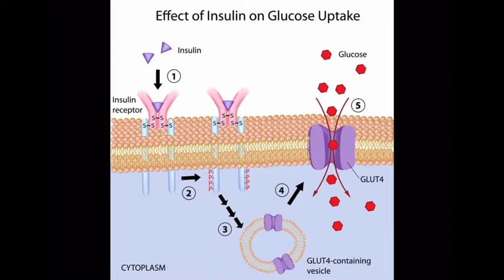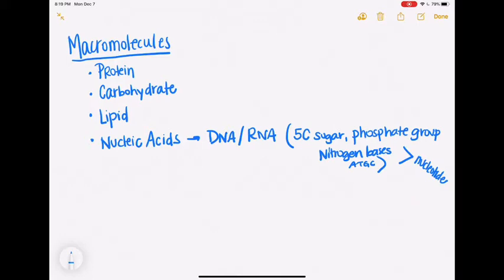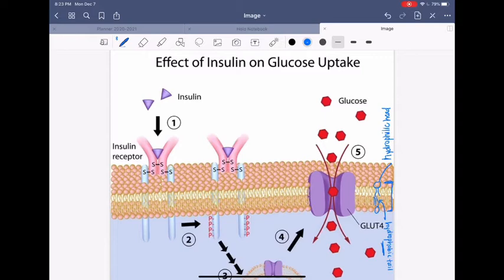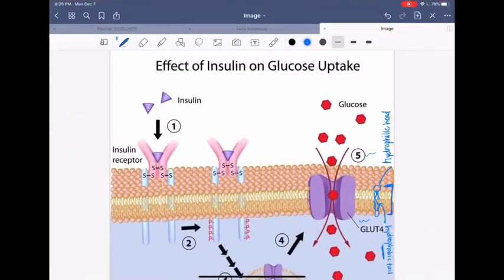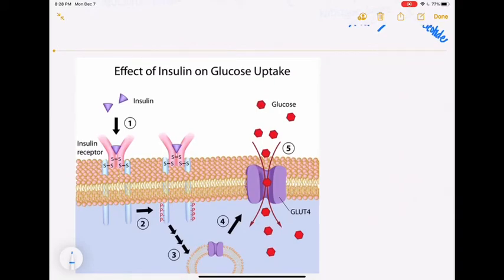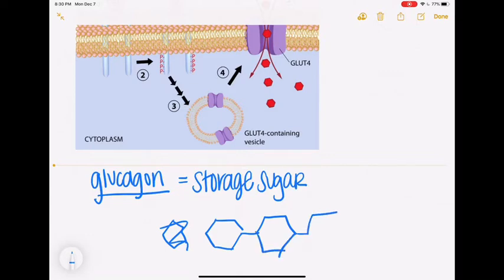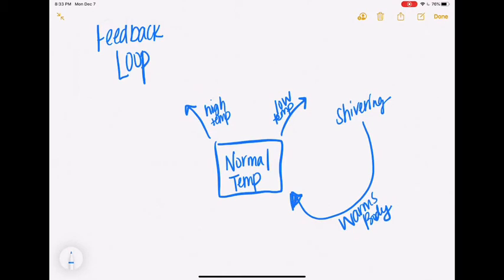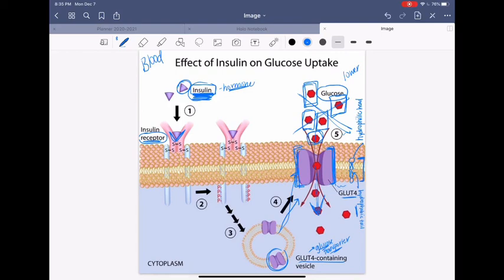PBS- Macromolecules and Glucose/Insulin